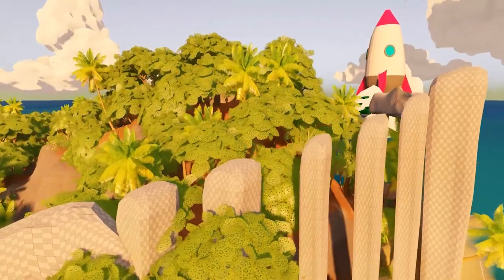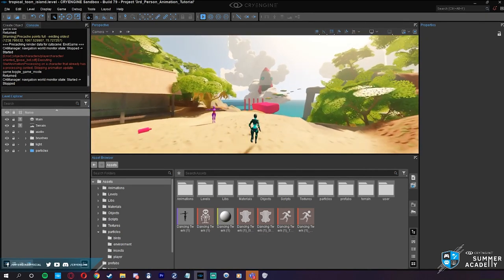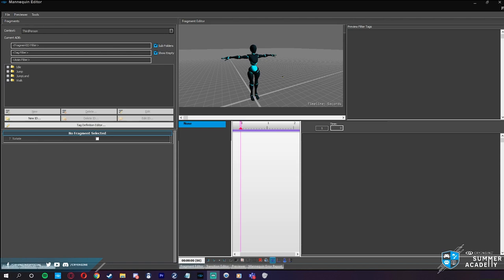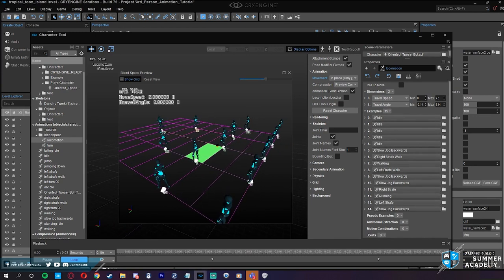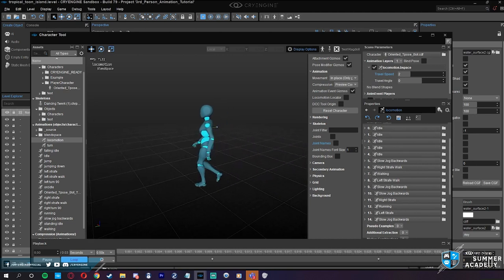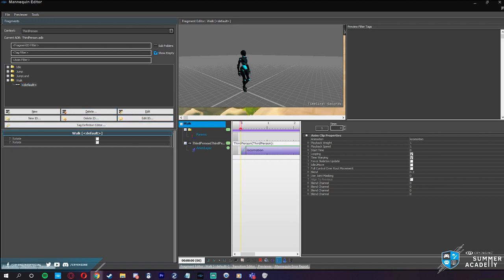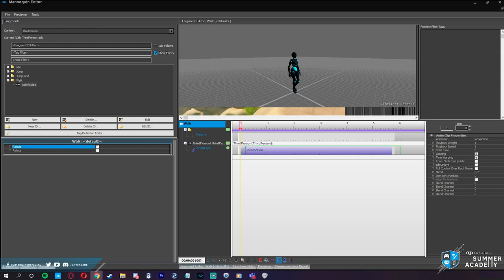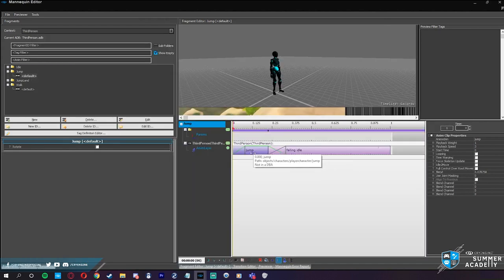Animation System Insights - CRYENGINE Summer Academy S1E9 - [Developer Insights]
Take a deep dive into CRYENGINE’s animation systems with an invaluable presentation featuring Animation Programmer Claudio Freda.

Today’s episode will help you build out your understanding of animation in CRYENGINE following the previous step-by-step animation tutorials.  Animation Programmer Claudio Freda joins your regular host Junior Evangelist Roman Perezogin to deliver you a comprehensive overview of the animation system in CRYENGINE

00:00:00 Intro
00:04:26 Character Animations
00:05:12 Mannequin Editor
00:11:24 Blendspaces
00:18:04 Mannequin Editor Setup
00:26:00 Splitting Jump, Falling and Landing
00:33:00 Mannequin Configuration Files
00:38:35 Scope Layers/Additive Animations
00:41:00 C++ Animation Code Explained
00:44:00 C++ Player Animation Initialization
00:47:30 C++ Explaining IActionsPtr's
00:48:27 C++ Controlling Animations/Actions
00:55:01 Questions
00:57:41 C++ Testing, Fixing and Tuning the Logic
01:22:20 C++ Blendspace Parameters in Code
01:28:50 Answering Questions
01:38:40 Outro

Make sure to bookmark the Playlist to keep up-to-date and check out the previous episodes to learn even more from the CRYENGINE Summer Academy 2021: